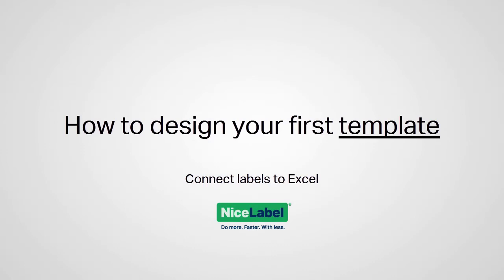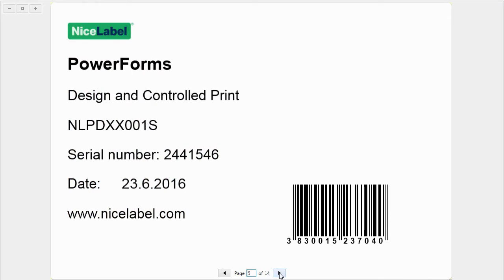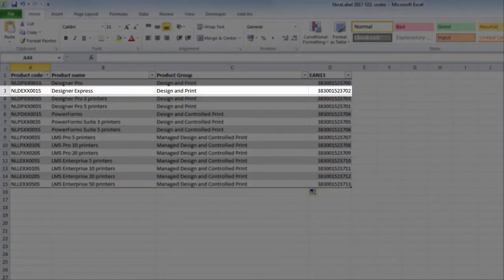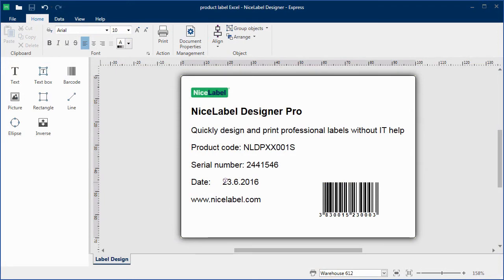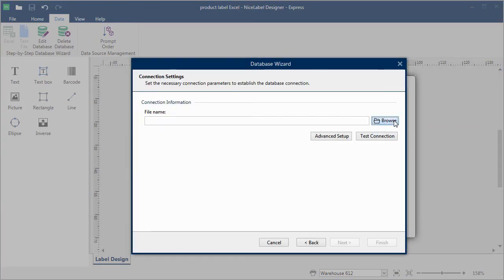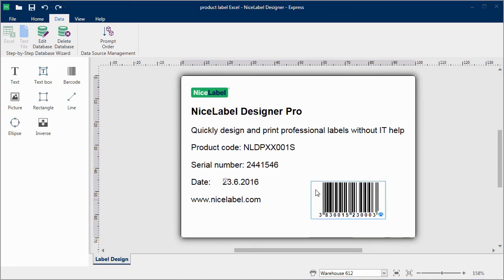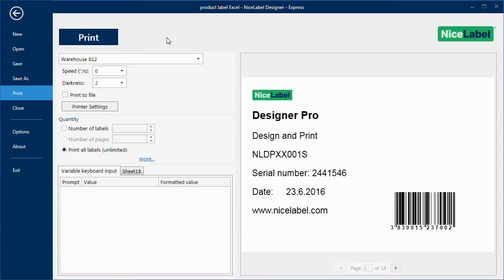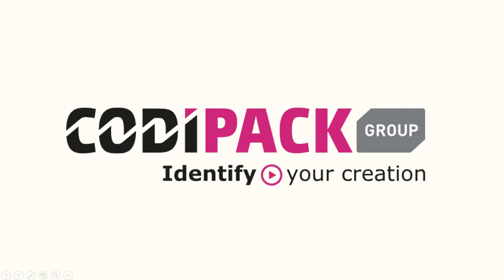Ontwerp uw eerste etiket met NiceLabel - Codipack Group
NiceLabel software digitaliseert het complete etiketteerproces binnen uw bedrijf.
Er zijn verschillende versies, waaronder NiceLabel Designer Pro en NiceLabel Designer Express.
Welke versie u ook kiest, de software bevat alles wat u nodig heeft: van een gebruikersvriendelijke ontwerpmodule tot een veilig en centraal beheerd etiketmanagement systeem.